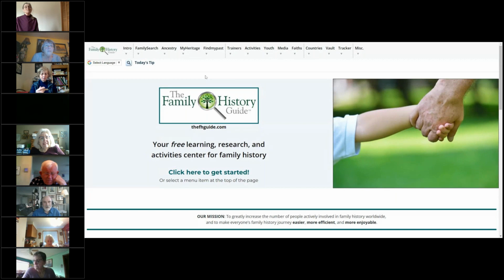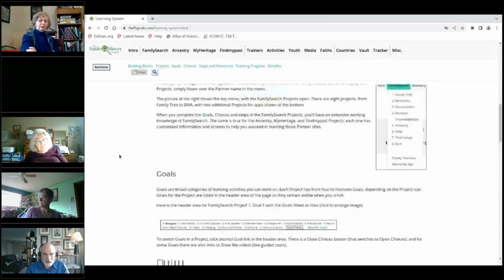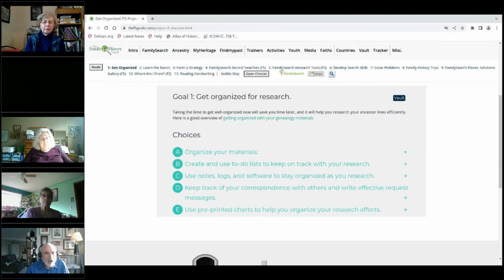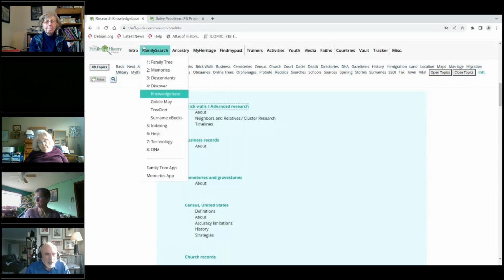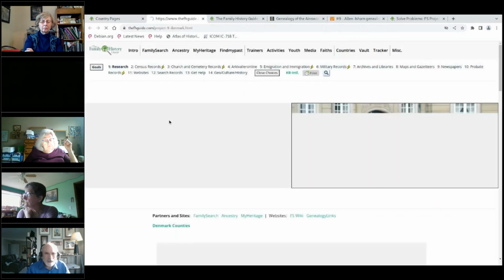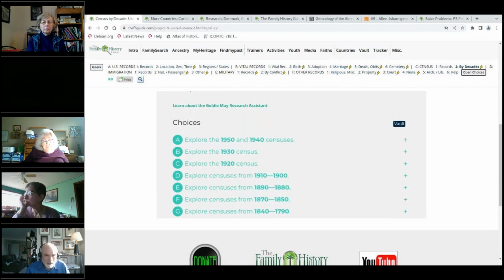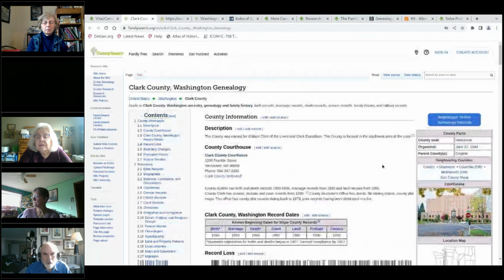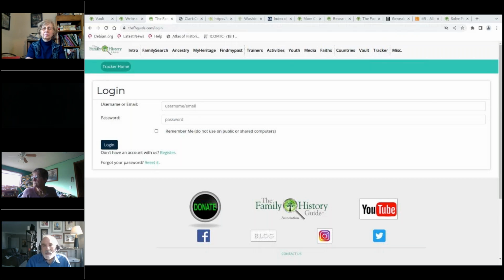Jan 2023 CCGS General Meeting: Tour of The Family History Guide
Bob Taylor from The Family History Guide gives us an extensive tour of this great genealogy site. We get a free tour to this FREE website.

Clark County Genealogical Society
3205 NE 52nd St.

Founded in 1972, our non-profit society preserves and shares our library resources for the pursuit of your family story.